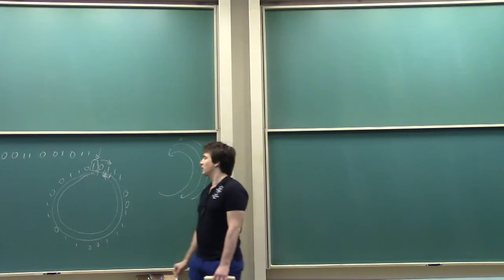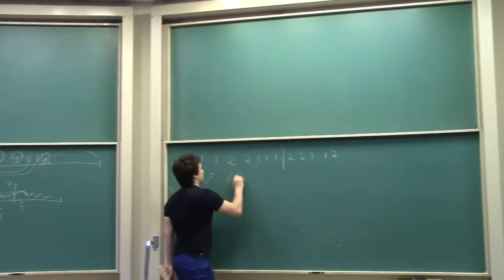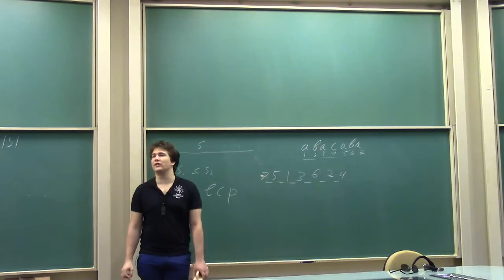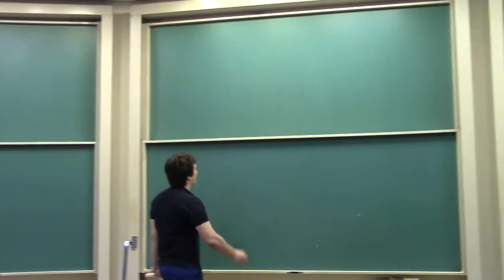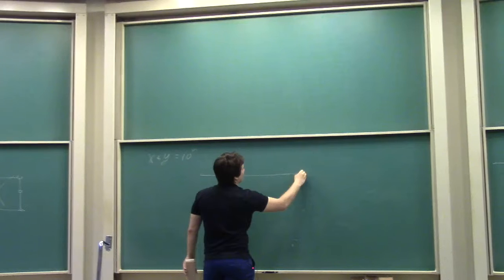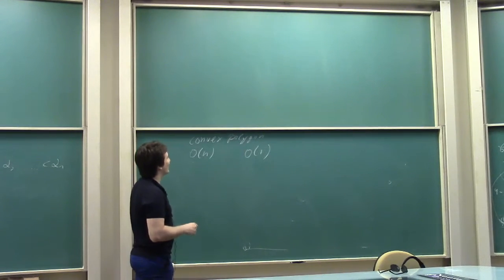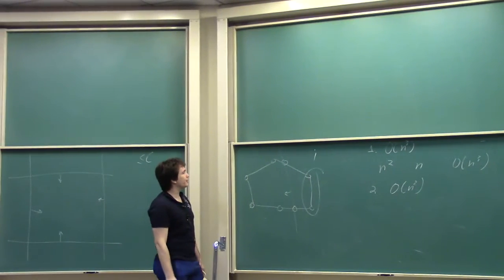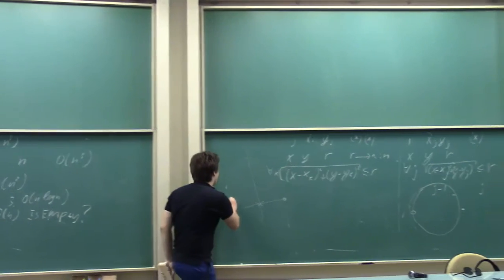Escola de Verão 23/01/2016